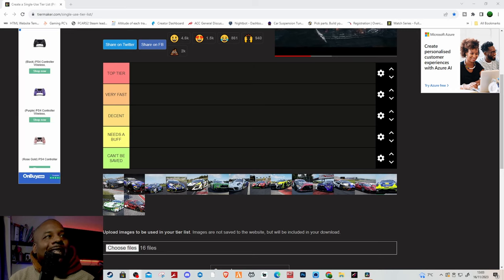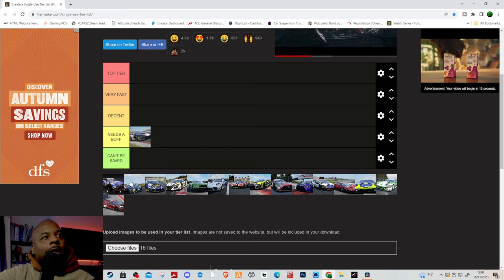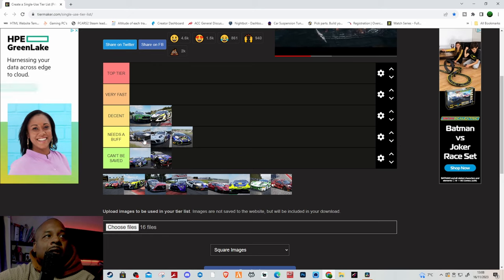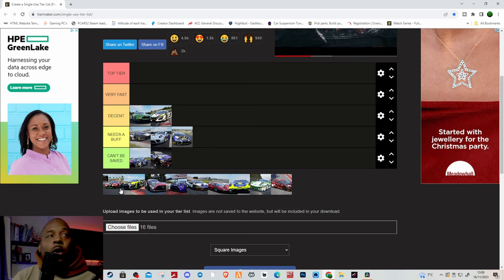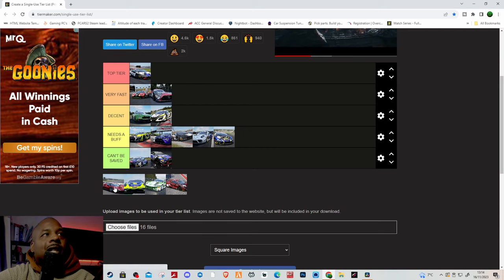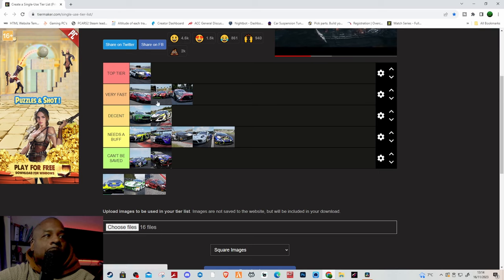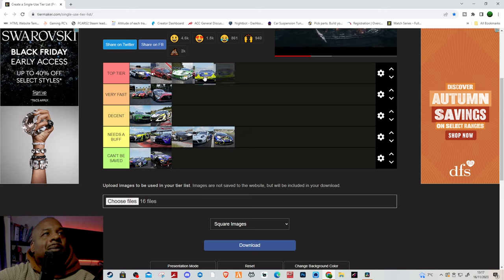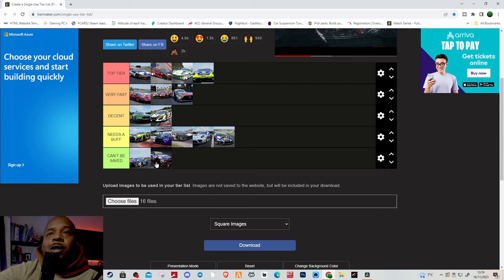ACC Car Tier List with CUSTOM BOP 2023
Purchase My Tuning Book Performance Unleashed Gt Edition